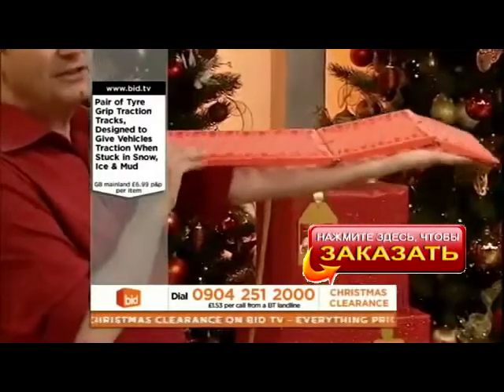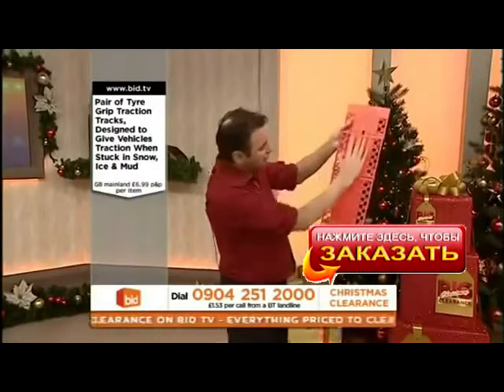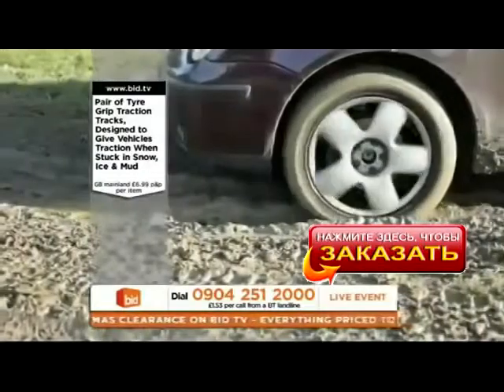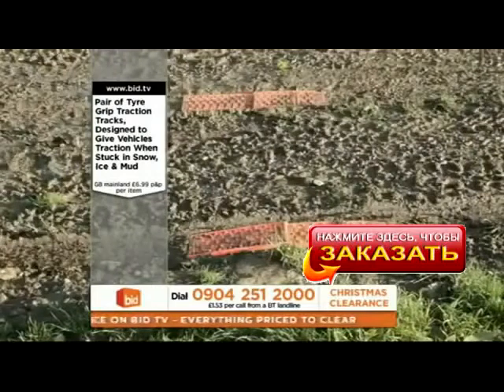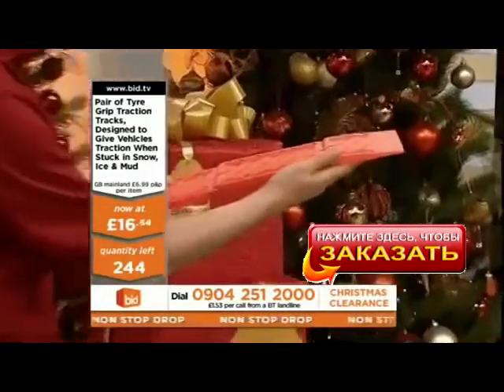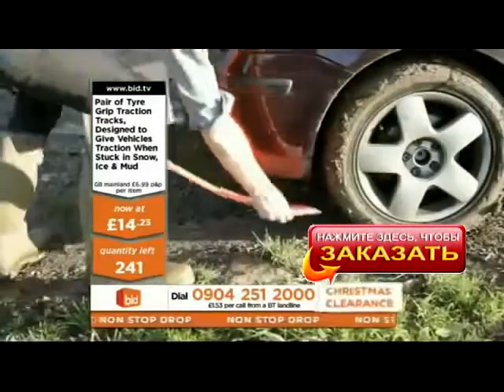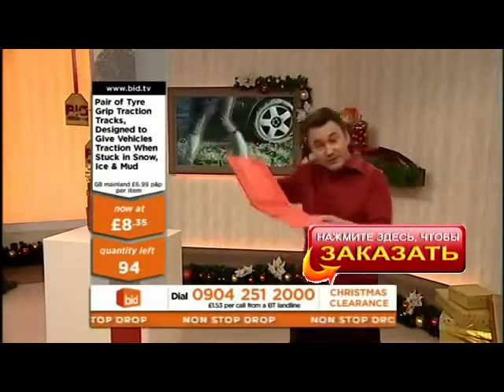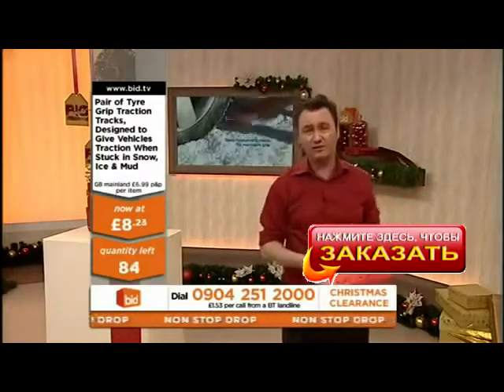Как выбраться если забуксовал